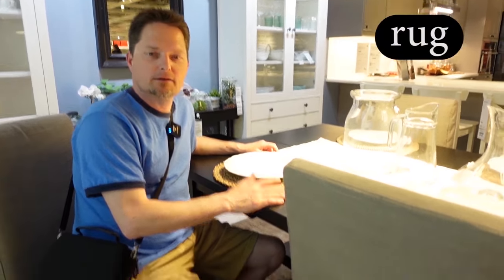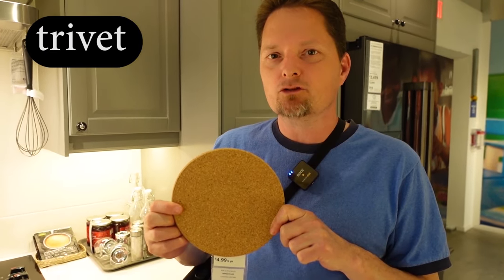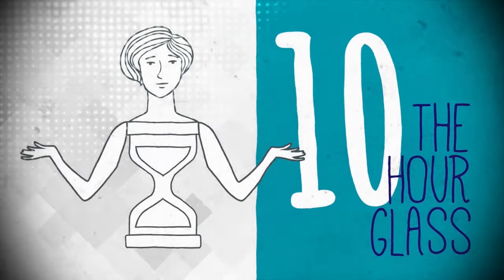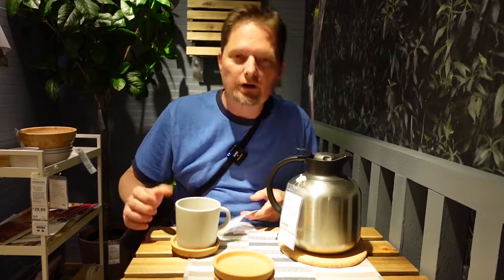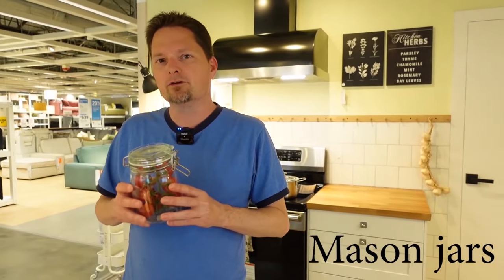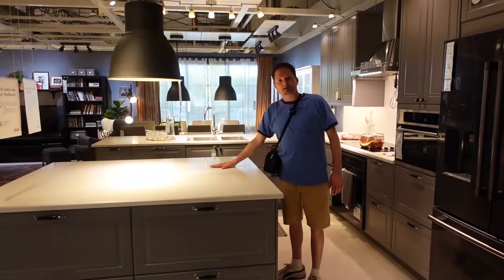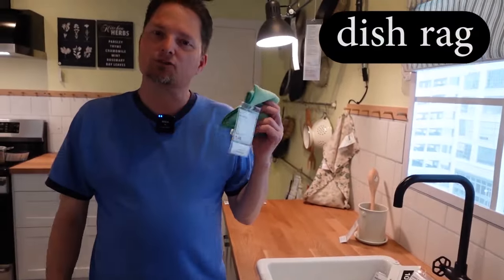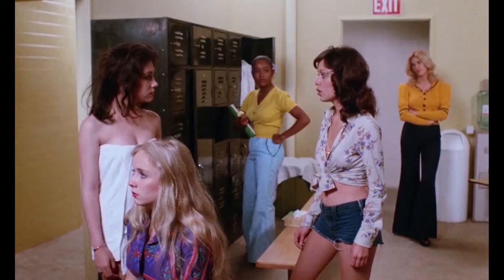REAL- LIFE AMERICAN ENGLISH / AMERICAN ACCENT TRAINING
LEARN REAL-LIFE AMERICAN ENGLISH / AMERICAN ACCENT TRAINING / EVERYDAY AMERICAN VOCABULARY